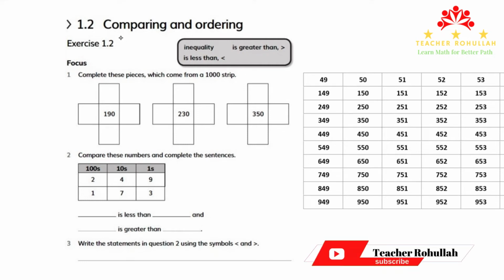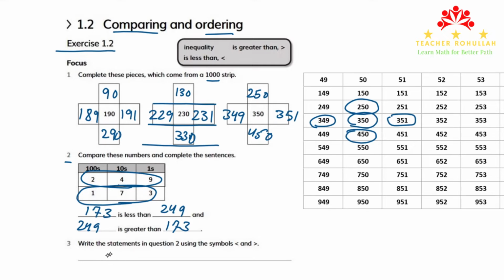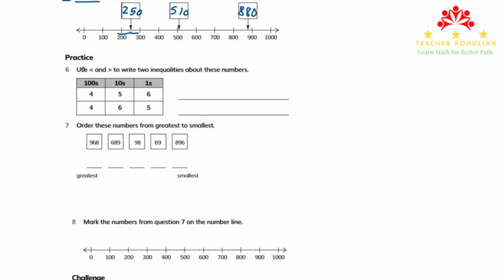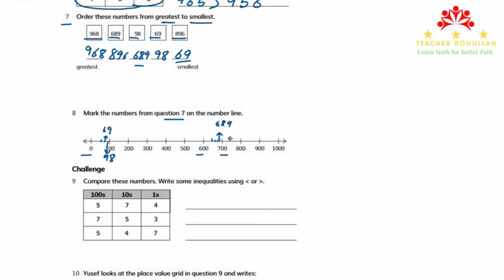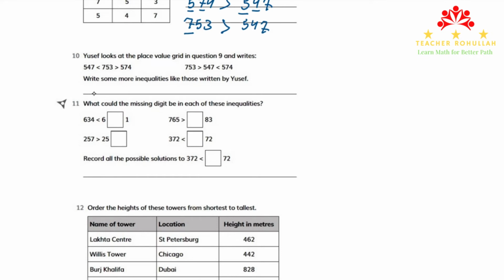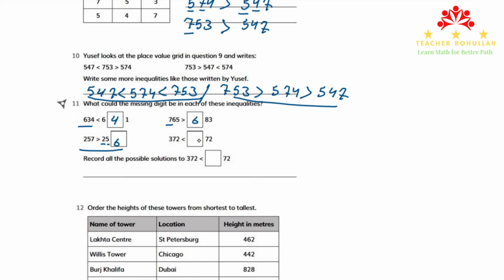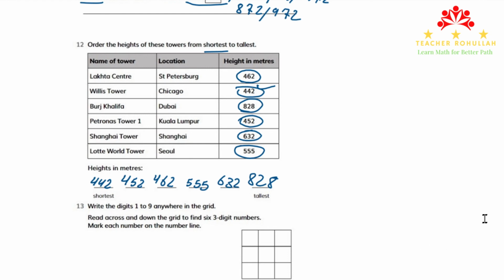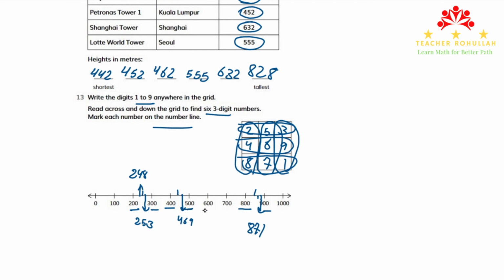𝐄𝐱𝐞𝐫𝐜𝐢𝐬𝐞 𝟏.𝟐 | 𝐂𝐚𝐦𝐛𝐫𝐢𝐝𝐠𝐞 𝐏𝐫𝐢𝐦𝐚𝐫𝐲 𝐌𝐚𝐭𝐡𝐞𝐦𝐚𝐭𝐢𝐜𝐬 | 𝐖𝐨𝐫𝐤𝐛𝐨𝐨𝐤 𝟑